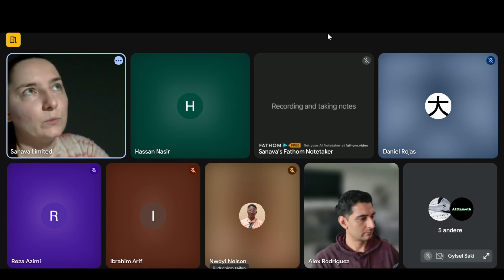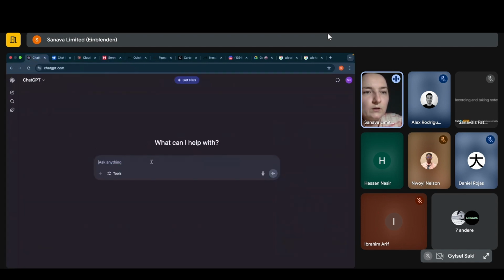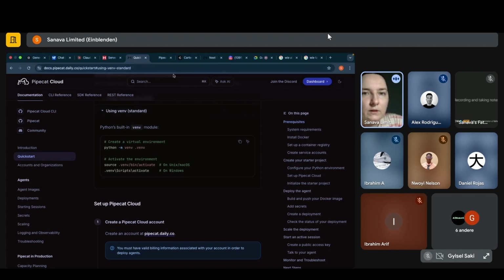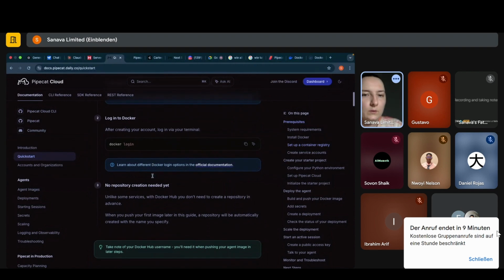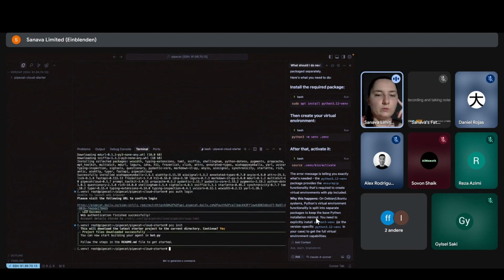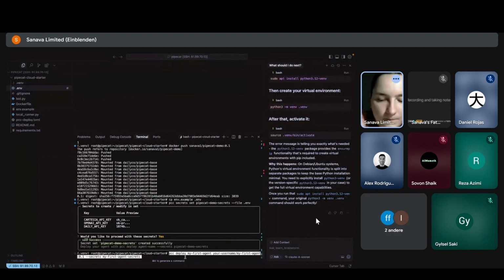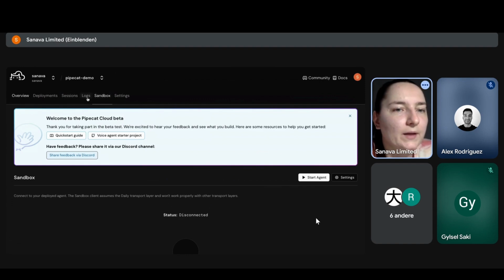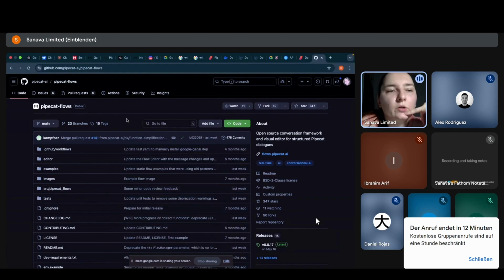Pipecat Full Beginner Tutorial (2025)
In this session, I walk through setting up the Pipecat Cloud starter template. It's especially geared toward no-code developers who are familiar with low-code Voice AI platforms like Vapi and Retell AI and are looking to take their voice AI skills to the next level with Pipecat.

00:00 Which Voice AI platforms do I use, when? Why Pipecat?
08:20 Set up your Hetzner server
24:10 Login to your Hetzner server in Cursor
26:40 Daily, Pipecat, Pipecat Cloud explanation
31:17 Pipecat Cloud Hosting Pricing
35:10 Starting with the Pipecat Set Up
50:00 Installing the starter template
01:17:50 Demo of Voice AI Agent
01:20:20 How to set up active agents